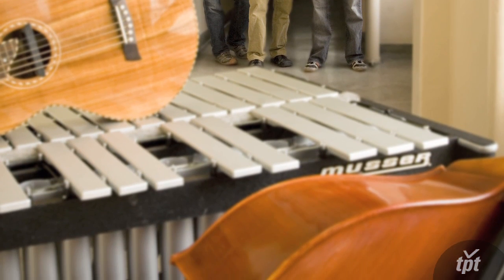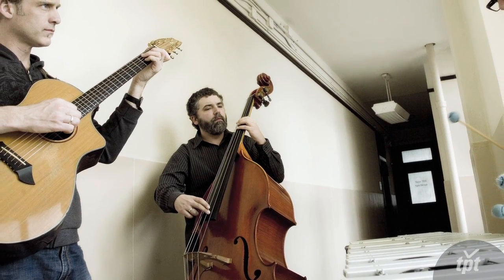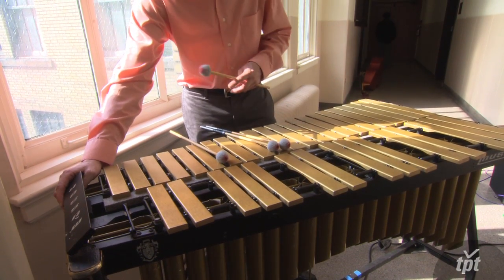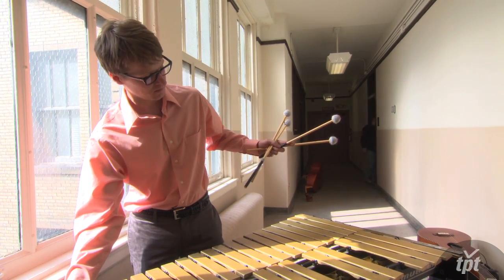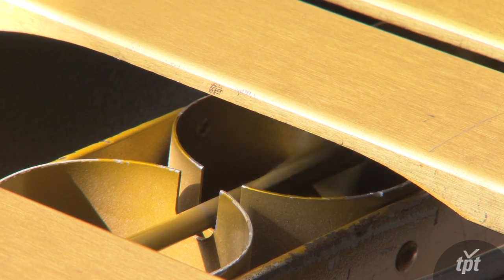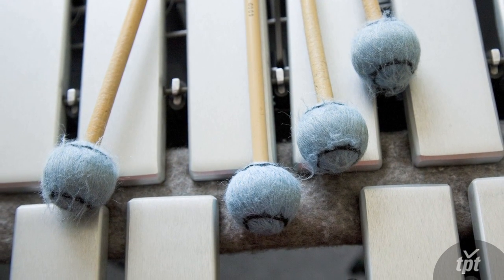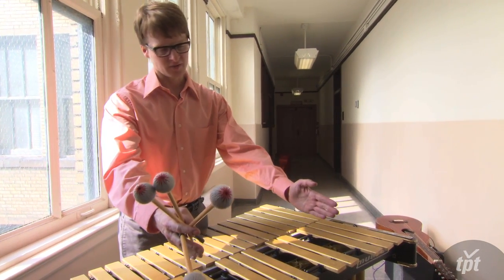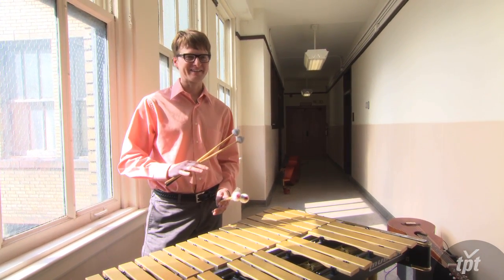Web Exclusive: Steve Roehm from The Neighborhood Trio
Steve Roehm plays the vibes for The Neighborhood Trio.